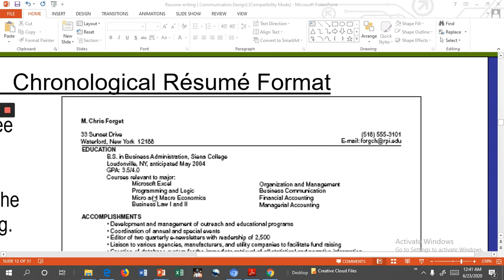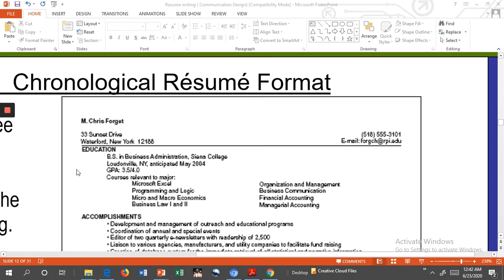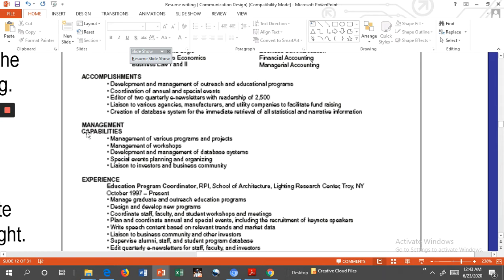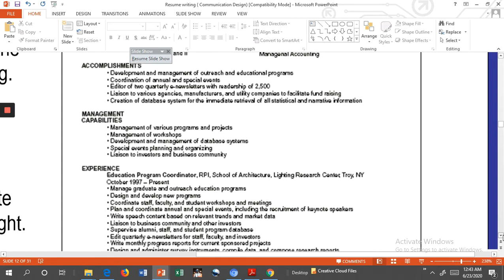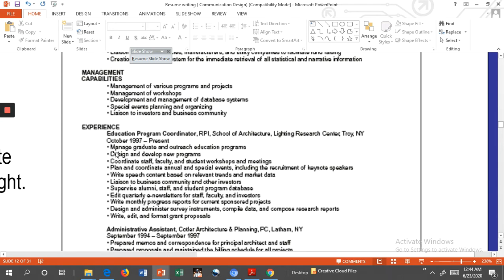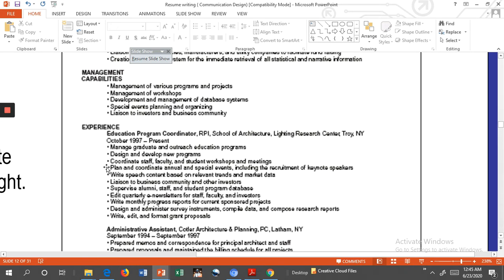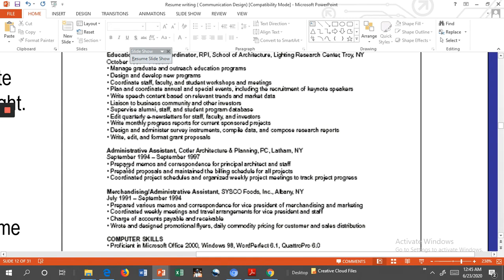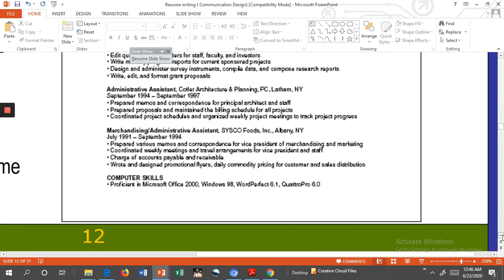Chronological Resume Format